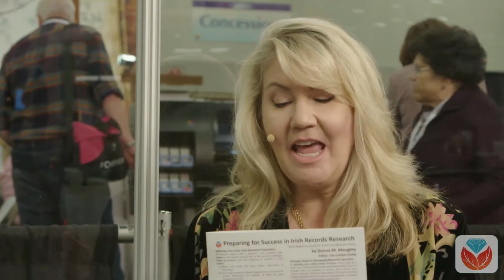Guide to How to Research Irish Genealogy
Irish genealogy research is challenging, so it's important to follow a  proven process. Donna Moughty and Lisa Louise Cooke discuss where to start, defining your research goal, gathering the information in the U.S. that you will need to research in Ireland, and how research in Irish records has changed dramatically.
Guide #1: Preparing for Success in Irish Records Research (U.S. research)
Guide #2: Irish Civil Registration and Church Records
Filmed at Rootstech2017